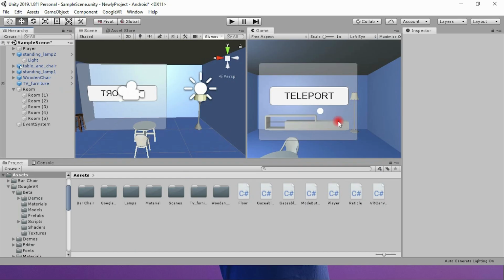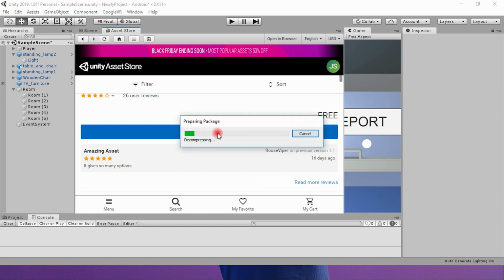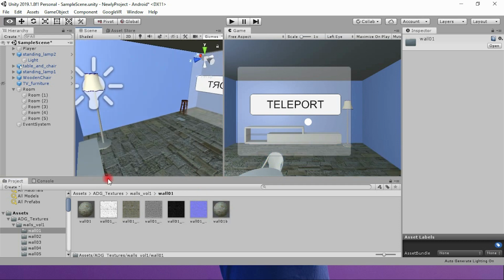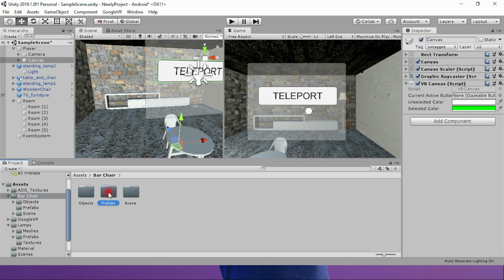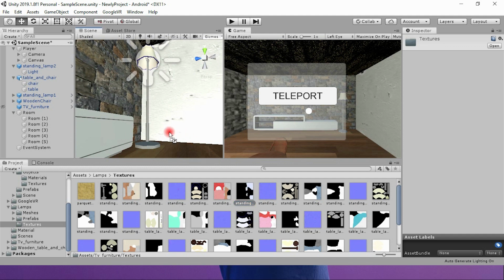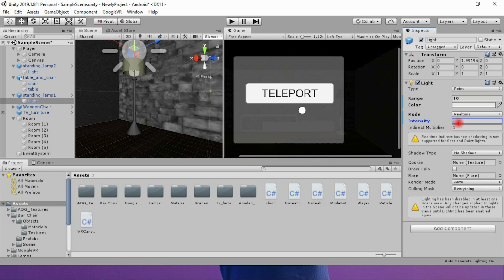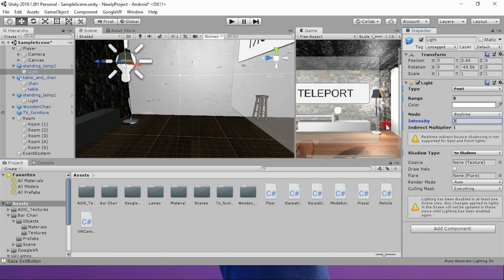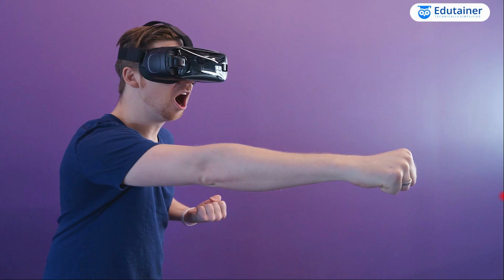Texturing The Room & Adjusting The Lighting – VR 25